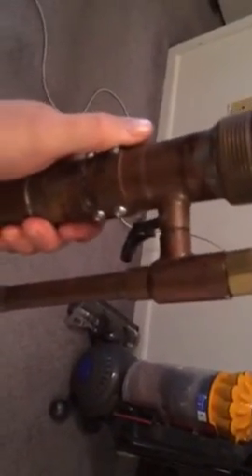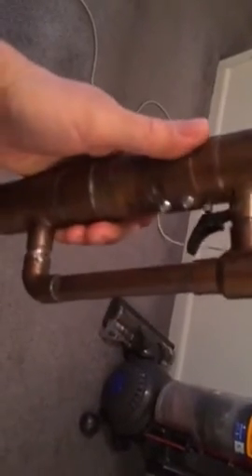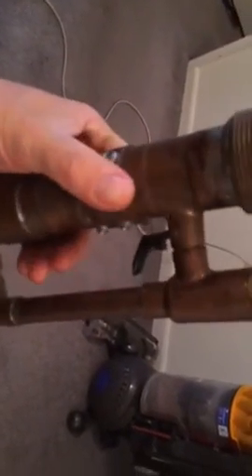Steampunk pyro Cane